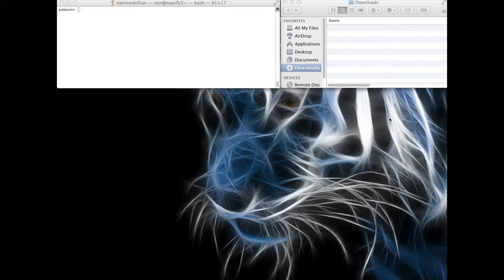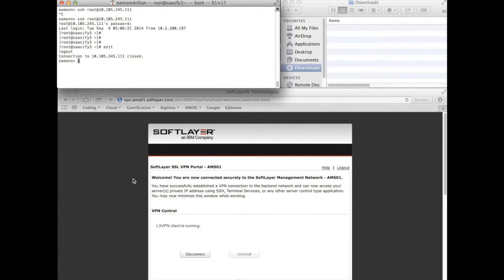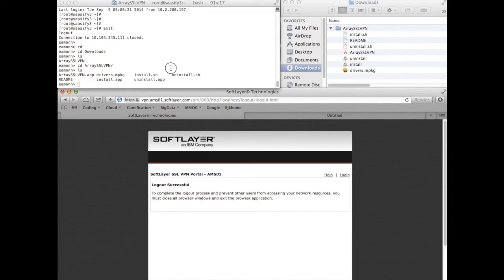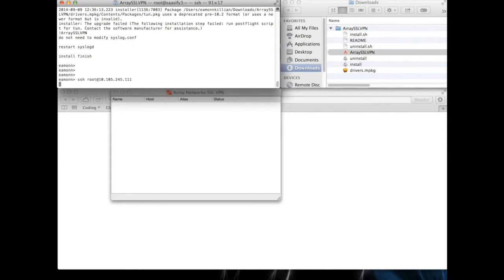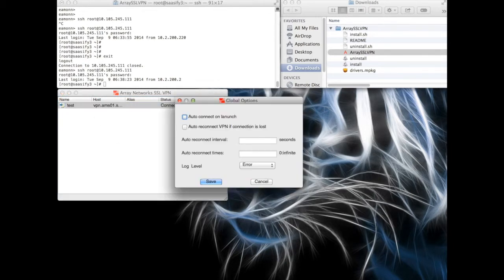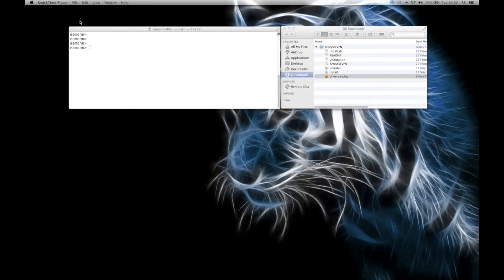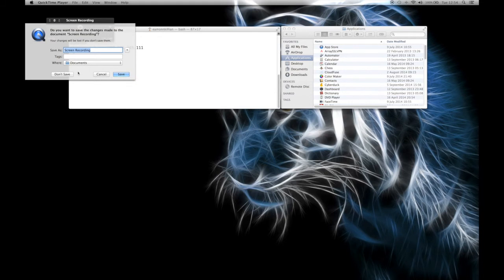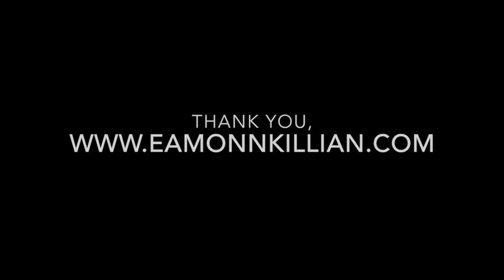SoftLayer - Tutorial Number Seven - Part 2 - VPN SSL Tunnel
In part two of this tutorial we're going to look at automating the creation of a VPN tunnel when you login to your local administrative machine. To do this we will download and install the Array Networks SSL client and configure it to launch automatically on login to your Mac machine.